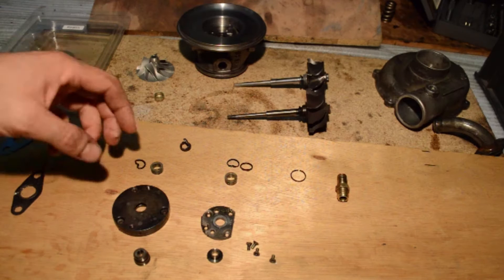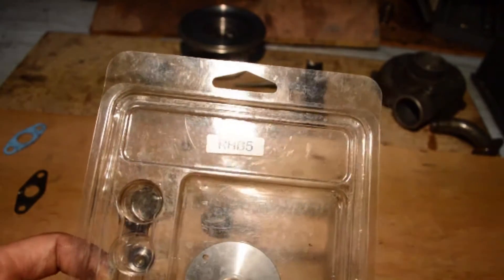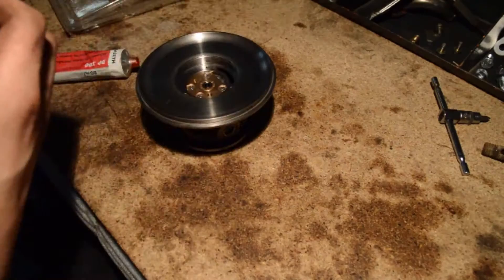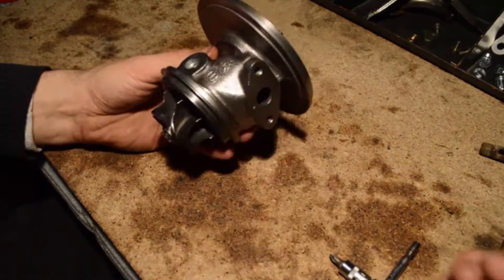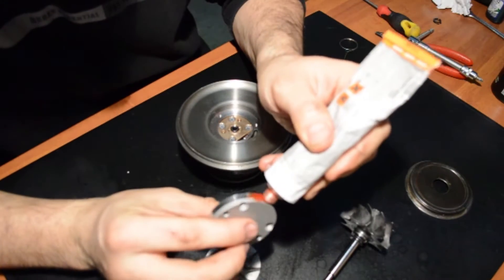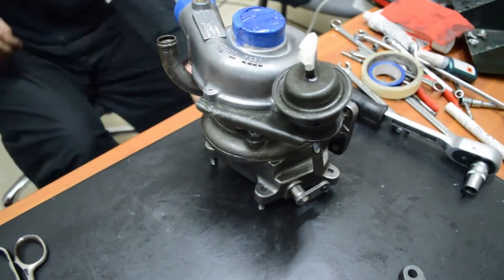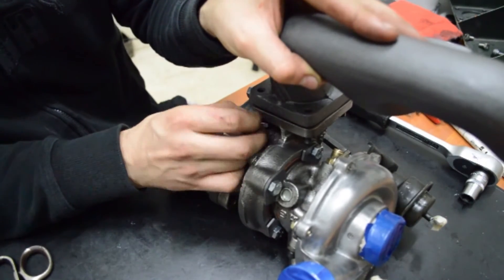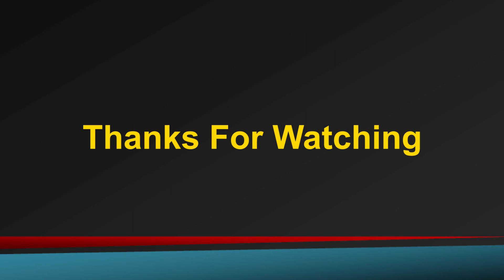How to Rebuild a Turbo (Step By Step) - Maserati Spyder Part 26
Overhauling The Maserati Biturbo Spyder 2.8 Litre.

In this video you will see a step by step rebuild of a basic Journal Bearing type and water-cooled low pressure turbo. The Turbo is an IHI RHB5 Turbo

The Video taken and pictures shown are of my own property and is used for educational, criticism purposes. The whole work done is a non-profit production.

Arriba Mami by Jingle Punks

South Town by Riot

Move That Azz by MK2

Take You Home by Silent Partner

Actin Up by MK2

Dizzy by Max SurlaMedia Right Productions